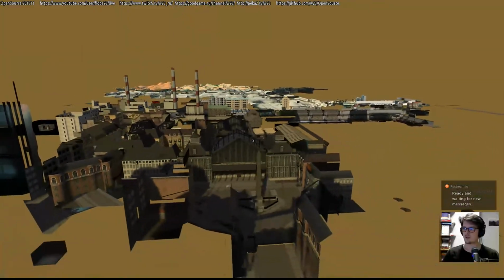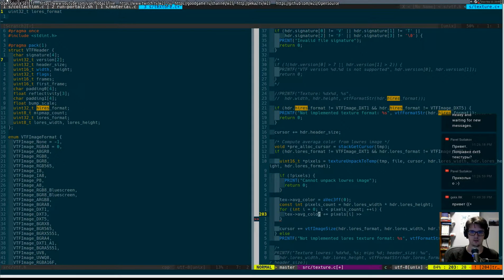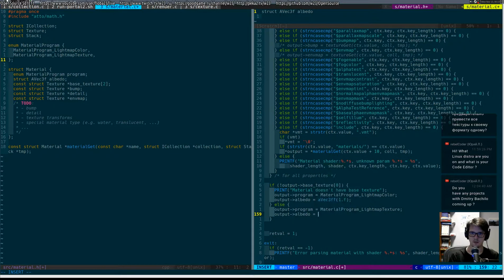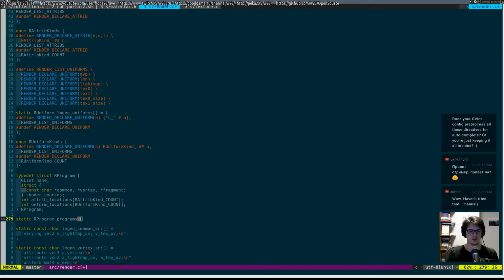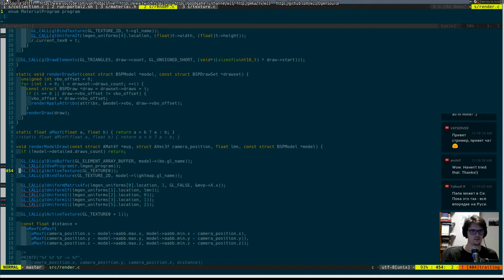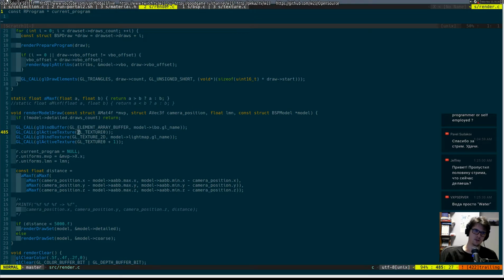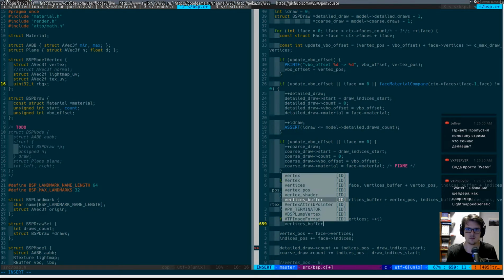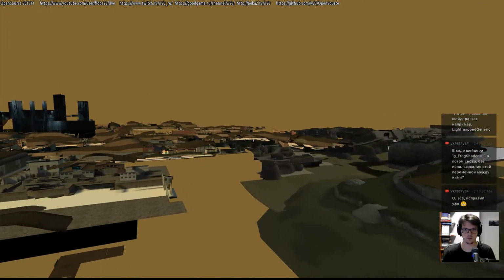[EN/RU] OpenSource S01E11: prettify render